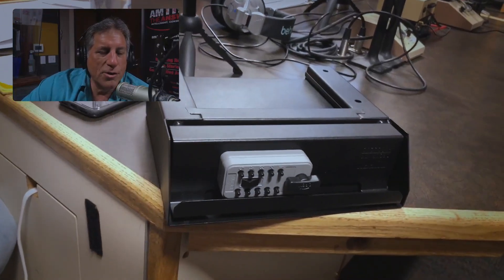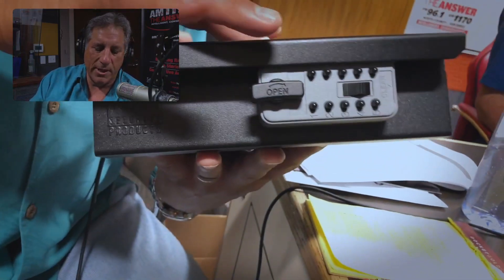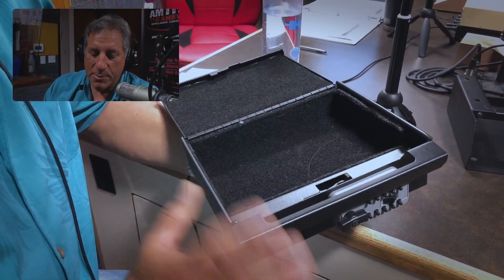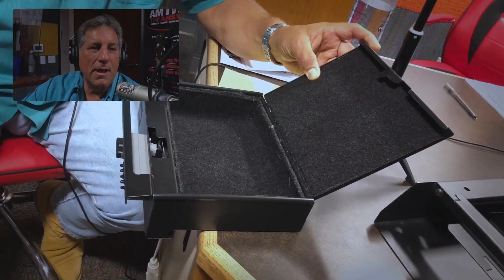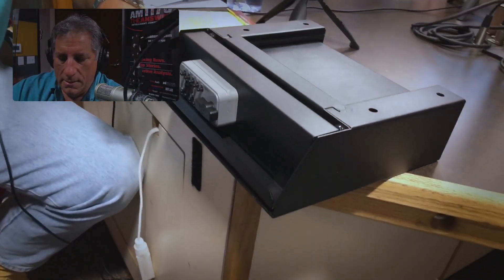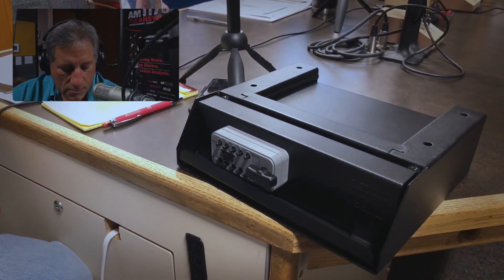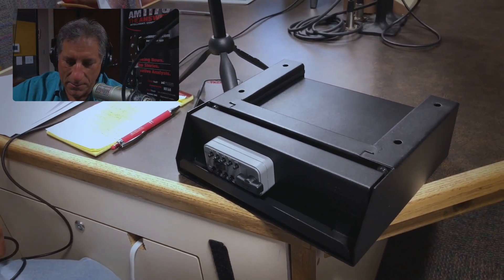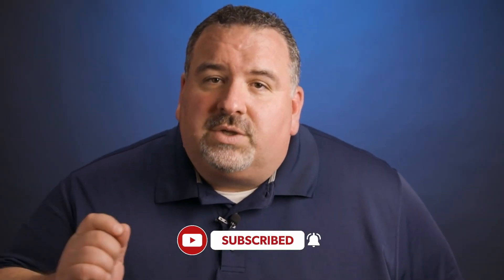Tuffy Universal Portable Safe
Part of responsible gun ownership is safe and secure storage of your firearm. Is the Tuffy universal valuables safe for you? With multiple mounting sleeves, you can easily transfer your safe between multiple locations.

Excerpt from Episode #310 July 17 2022

The right to self-defense is a basic human right. Gun ownership is an integral part of that right. If you want to keep your Second Amendment rights, defend them by joining San Diego County Gun Owners (SDCGO), Orange County Gun Owners (OCGO), or Inland Empire Gun Owners (IEGO).

Support the cause by listening to Gun Owners Radio live on Sunday afternoon or on any podcast app at your leisure. Together we will win.

Need a mortgage or VA loan? Call Chris Wiley!

Visit Leo Hamel Fine Jewelers, your one-stop-shop for all your Jewelry needs

Learn to FLY at SDFTI! San Diego Flight Training International

Get the training and education to keep your family safe with USCCA